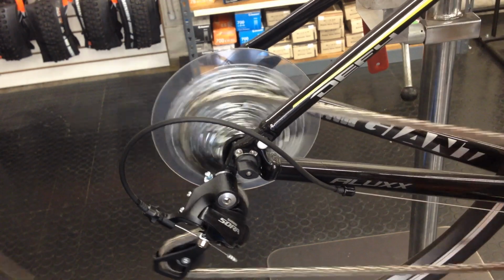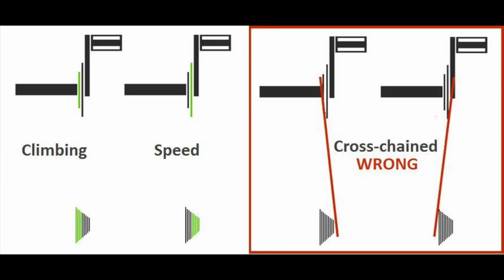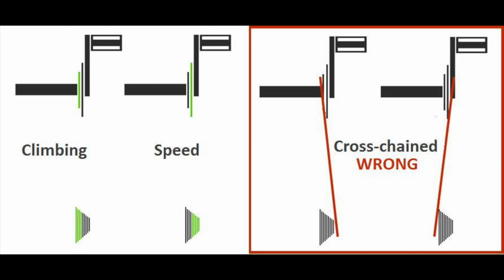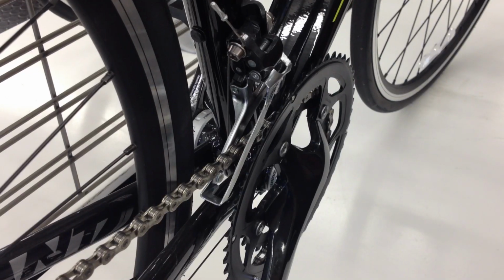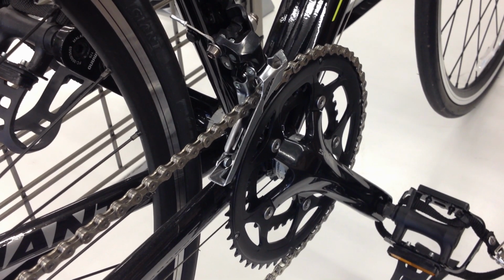Bikecology Shifting Instruction Video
This video is about Shifting.